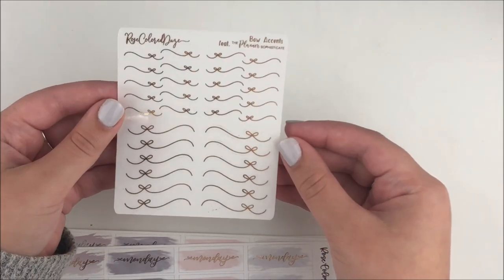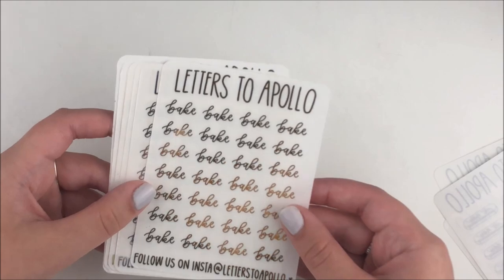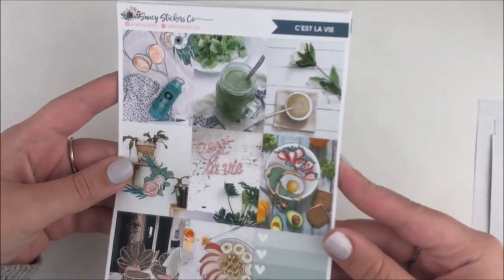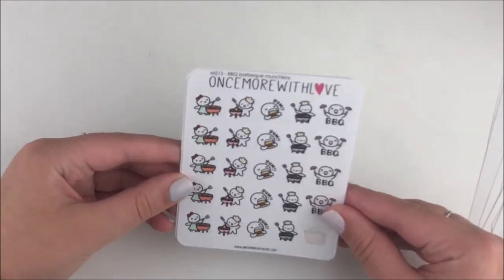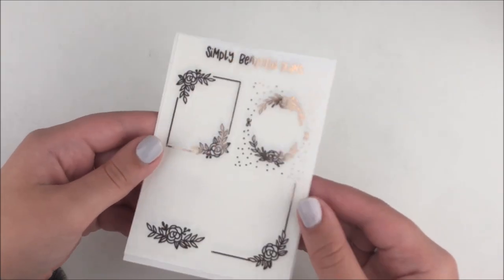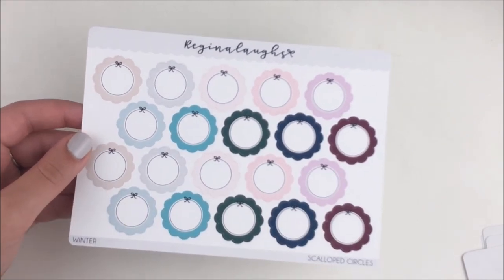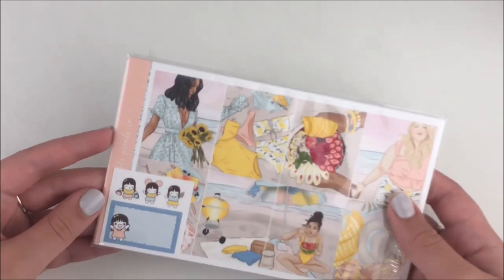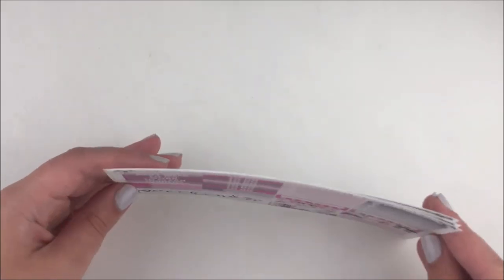Etsy Sticker Haul | ScribblePrintsCo, HarrietWrightDesigns, Jax&Pepper & More